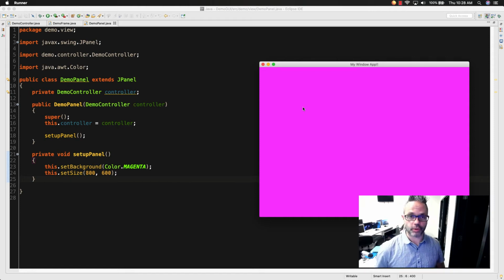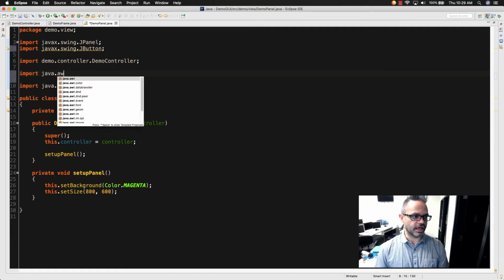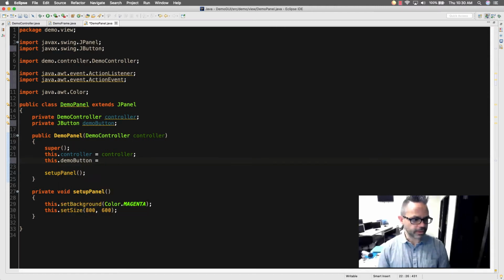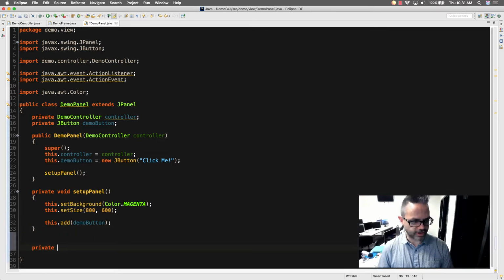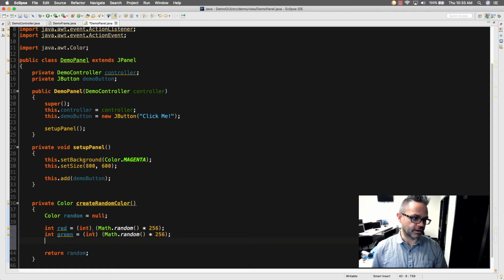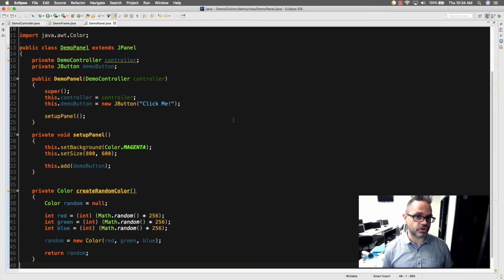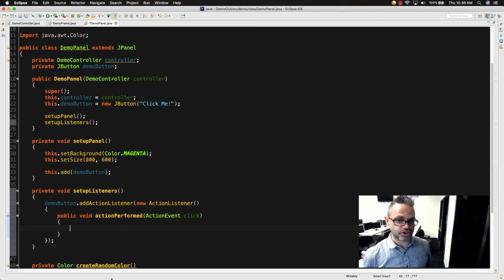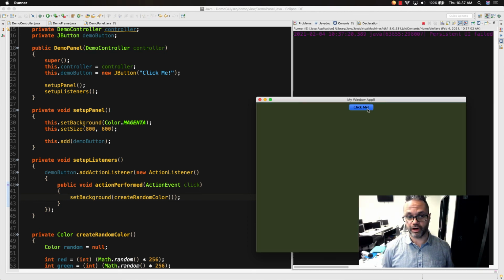Basic Java GUI interactivity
Using a button to change the color of a Java program. Adding interactivity to a Java GUI application by introducing a button and its associated listener.